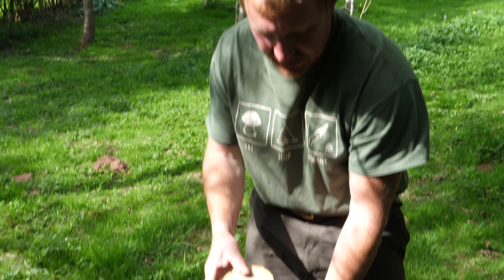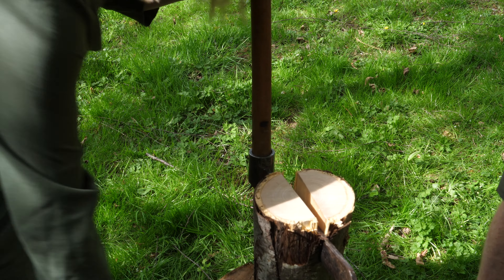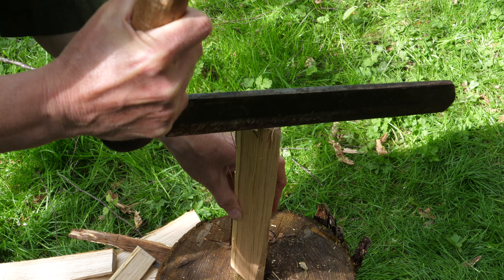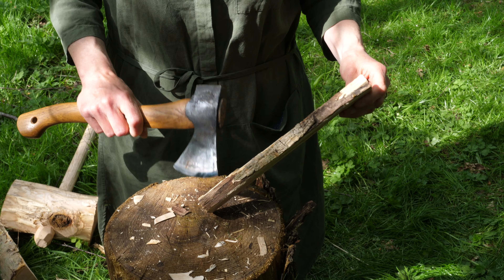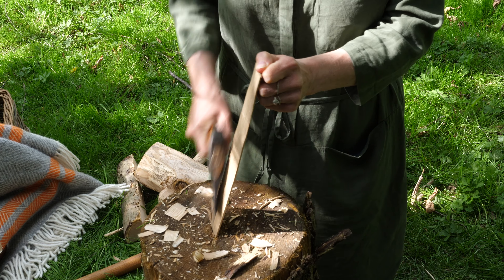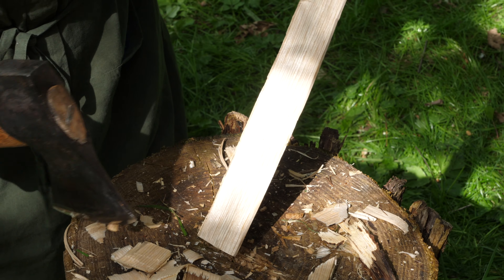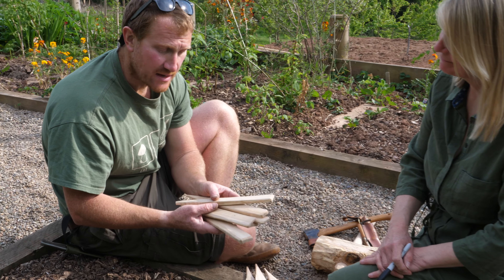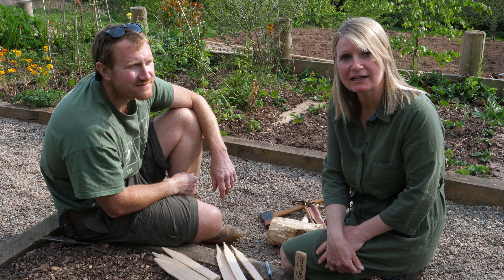Whittling Plant Labels - Easy Woodwork, Greenwood Carving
Ben and Lois show you how to make some rustic plant labels for labelling your seeds or plants in the garden. They saw down the wood, split, axe and then use the knife for the final touches, before showing you what they look like in the vegetable patch!